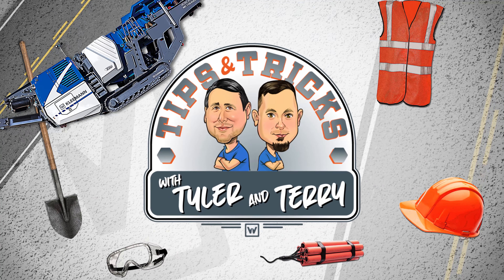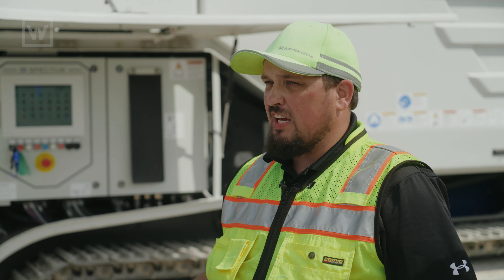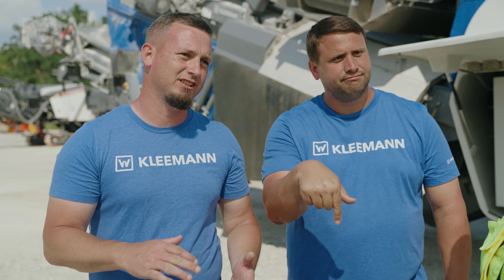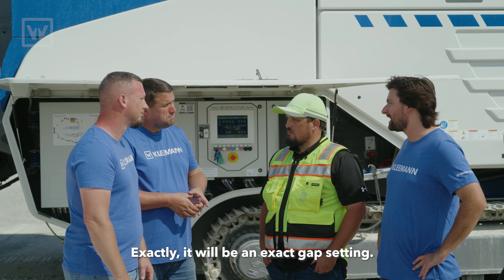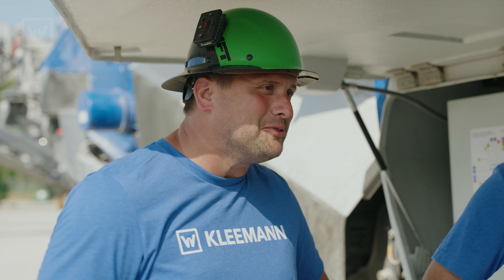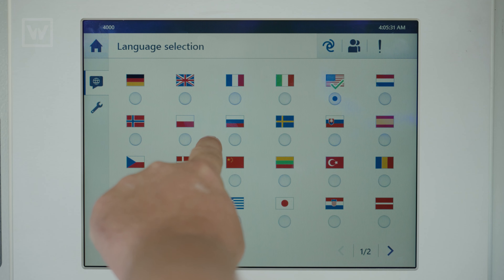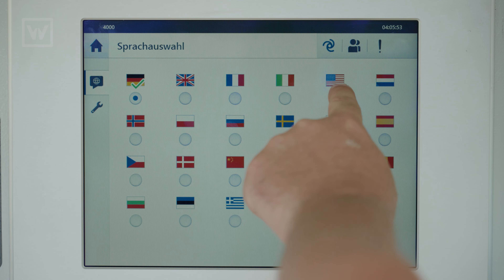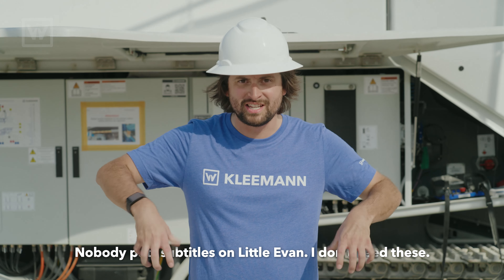Kleemann Impactors Zero That Gap - Tips & Tricks with Tyler & Terry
IIn this video, join Tyler, Terry, and the gang as they show you how quick and easy it is to get production back to your desired crushing size with the automatic zero-point gap setting. This ability to accurately set the crusher aprons from the control panel with automatic detection of zero point and target value setting saves time and improves the overall efficiency and handling of the crusher.

Give this video a thumbs up if you have used this setting in the field and for more tips & tricks on Kleemann products, as well as our other brands, make sure to subscribe to our channel!